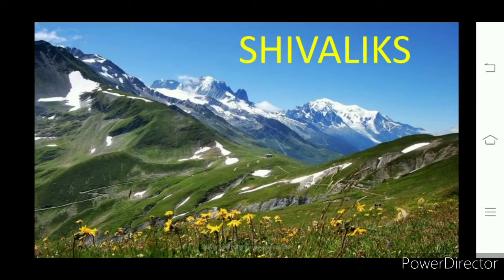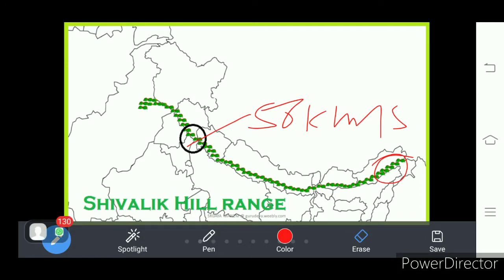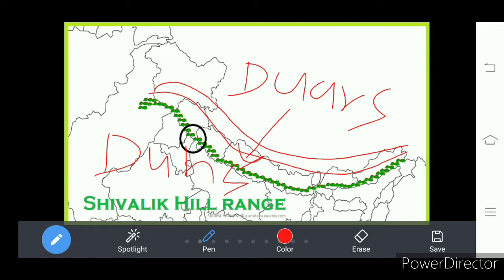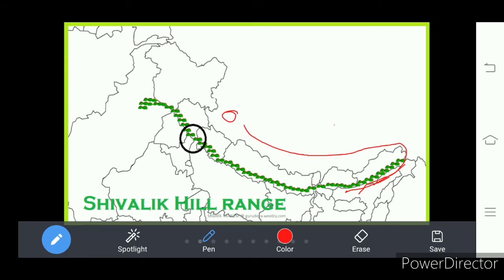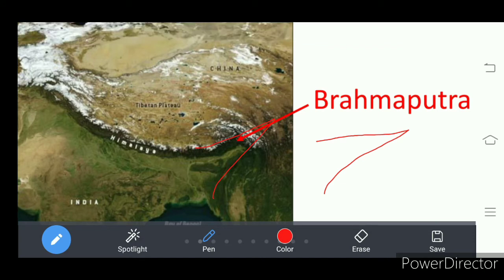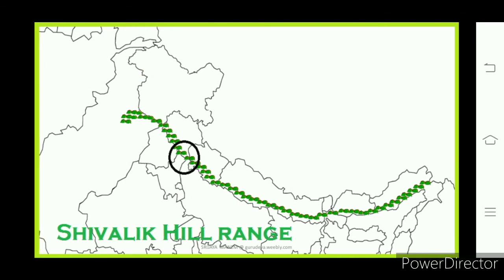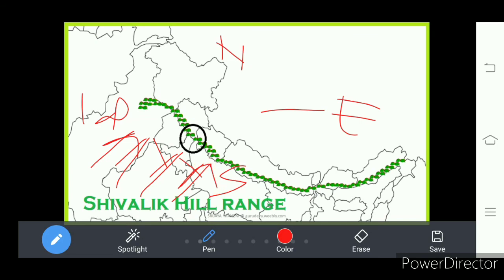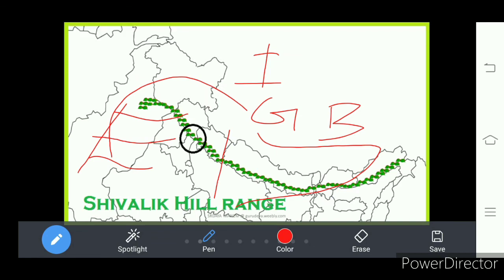10/TsAp/Social(2021-22)/India-Relief Features/The Shiwaliks/Part-4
10/TsAp/Social(2021-22)/India-Relief Features/The Shiwaliks/Part-4